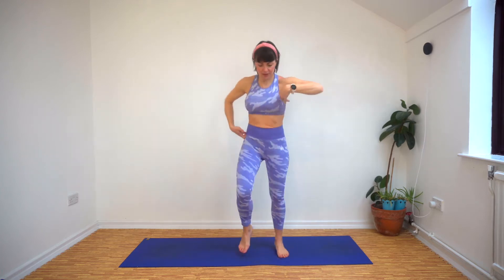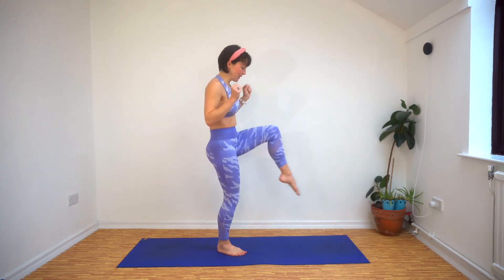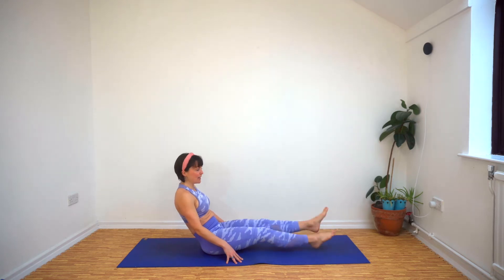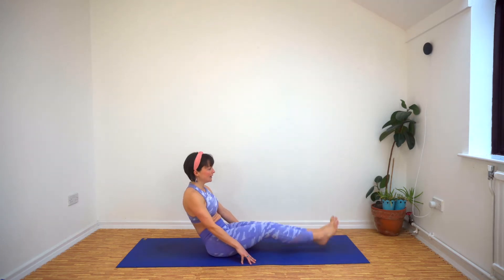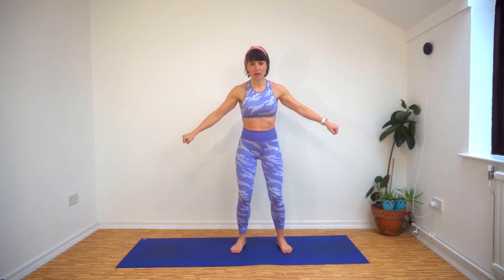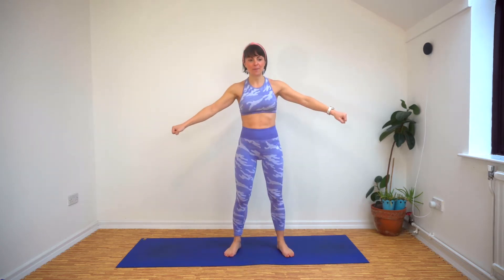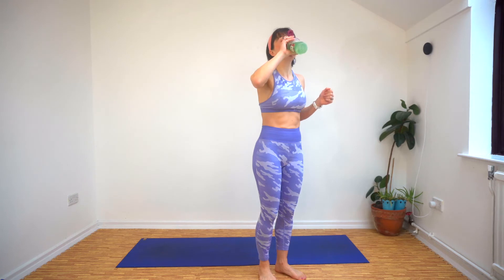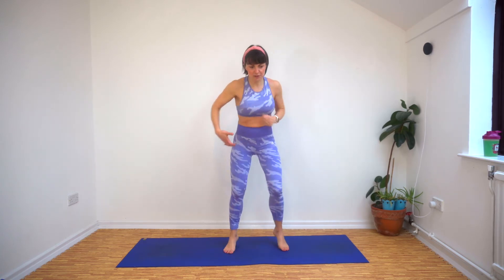FUN AT THE BEACH - 15 MINUTE Family Fitness Adventure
Who wants to go to the beach?
This week's adventure takes us on a quick trip to the beach where we get to surf the waves, build sandcastles, dodge hungry seagulls and more!

As a qualified personal trainer and a mum myself, I wanted to create something that children can enjoy and families can do together.  As a parent it can sometimes be hard to find the time to exercise without the kids interrupting your session or trying to get involved, or knowing how to channel your little one's abundance of energy but these sessions aim to solve those issues! You can do it all together and have fun at the same time.

I am so passionate about exercise being fun, if you aren't enjoying it then what's the point?  Children love to move and if we can harness that and encourage it in a fun and exciting way then they are more likely to develop a healthy relationship with exercise when they grow up.

Get active, have fun and enjoy. x